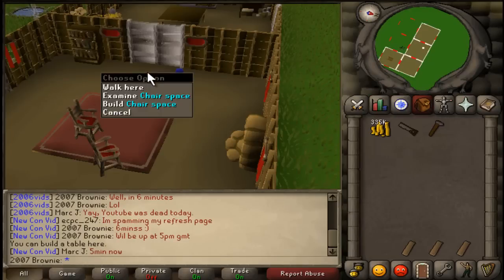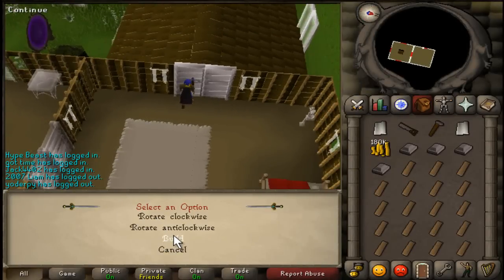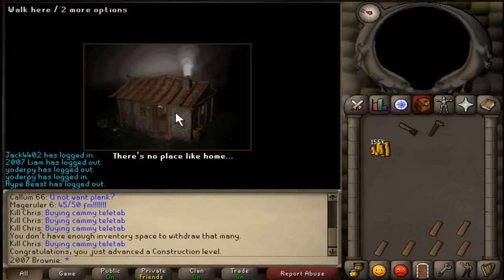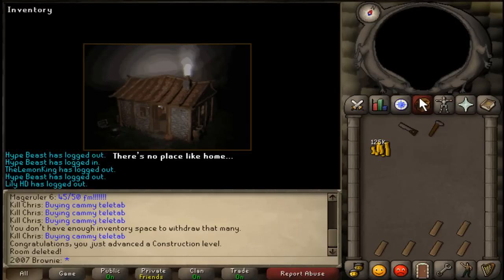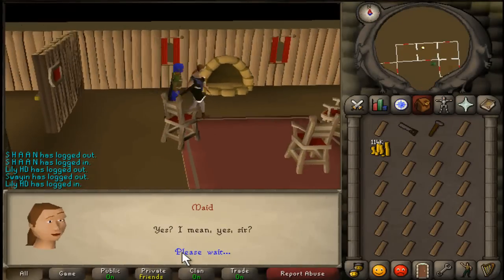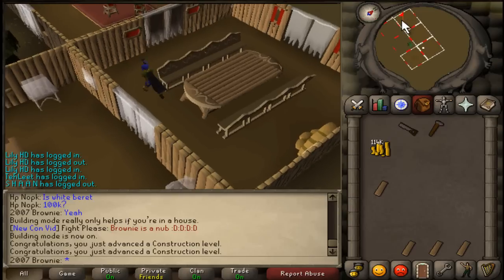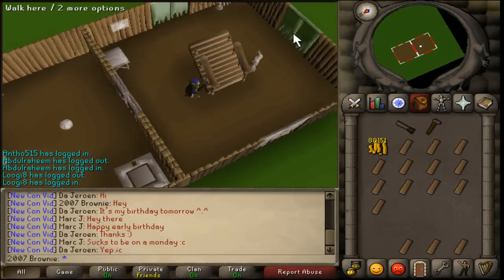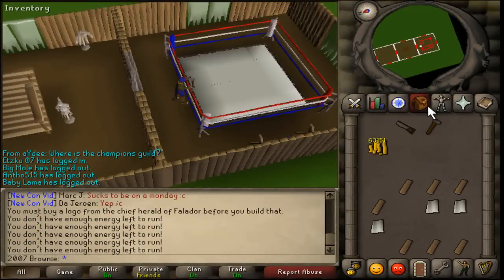Road to 99 Construction #4 | Slaves | 2007 Brownie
Videos are made by Harry (2007 OMG) and James (2007 Brownie)
The game we are recording and playing is called RuneScape. But we are playing the Old School edition! The BEST one! Nostalgia :3
06hub represent!